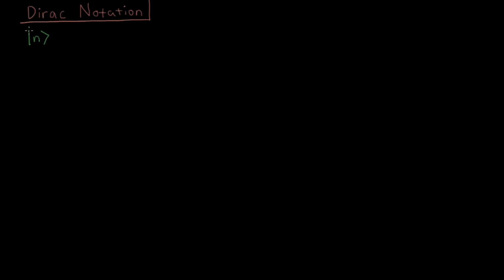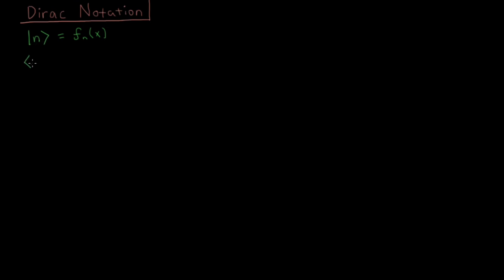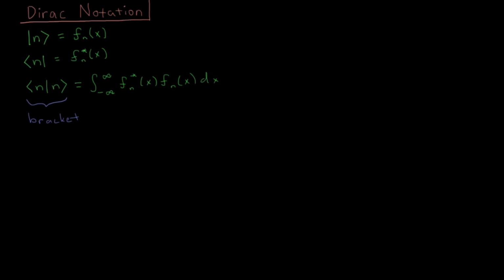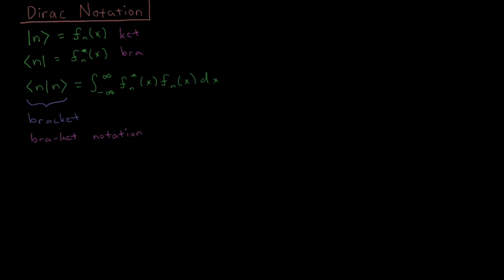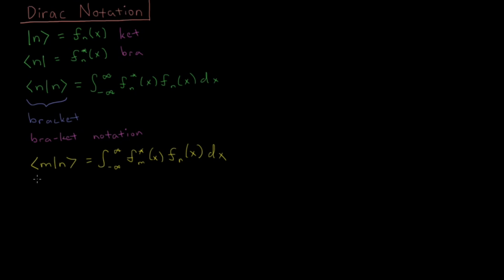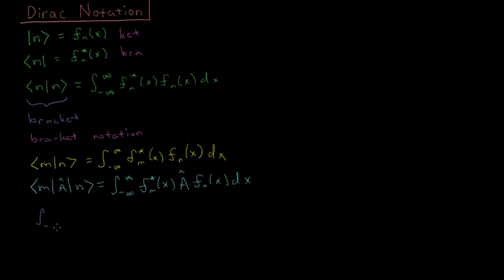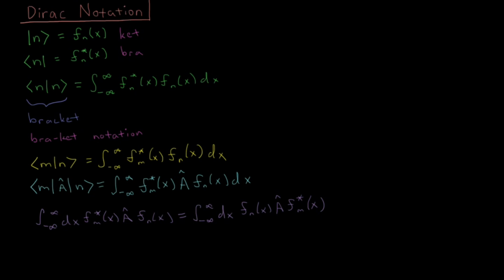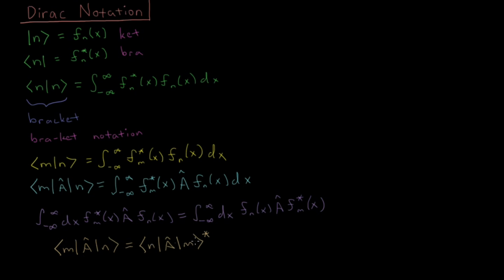Quantum Chemistry 4.8 - Dirac Notation (Old Version)